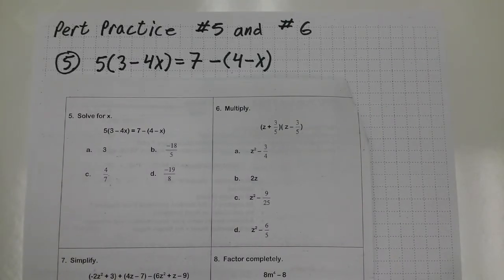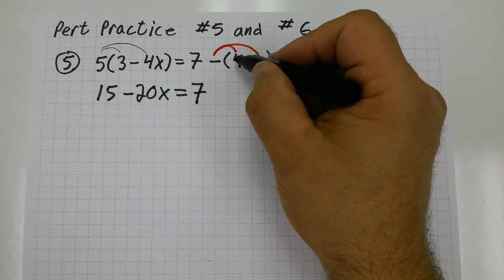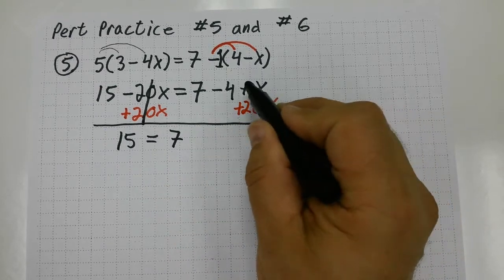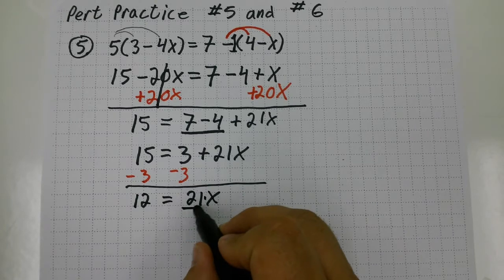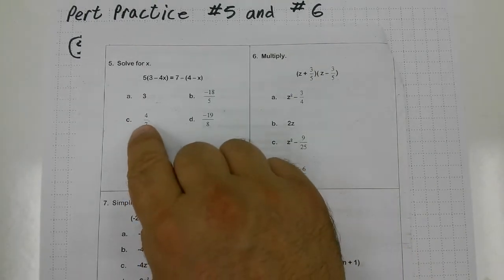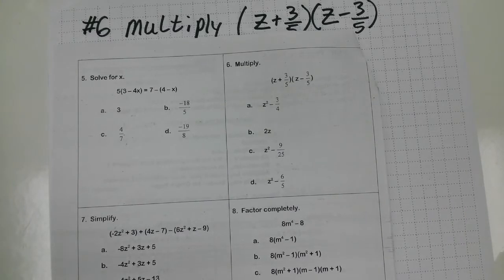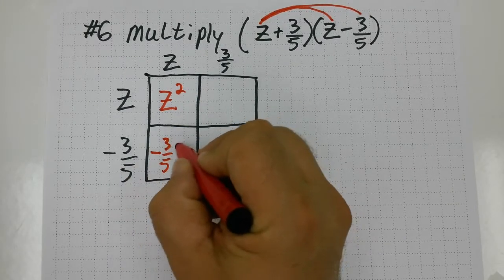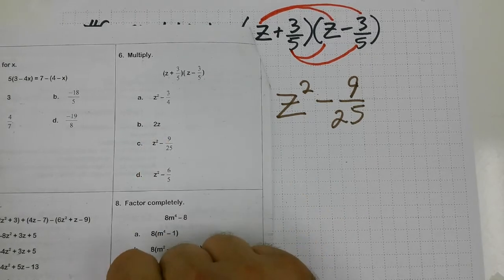Pert practice #5, #6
Short math practice problems for the Pert